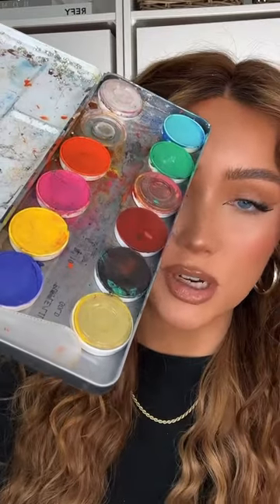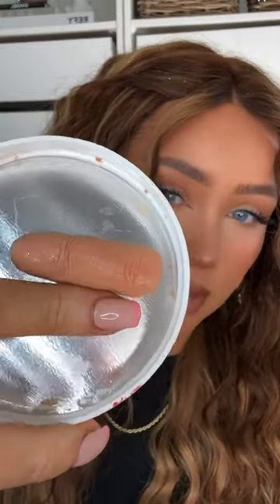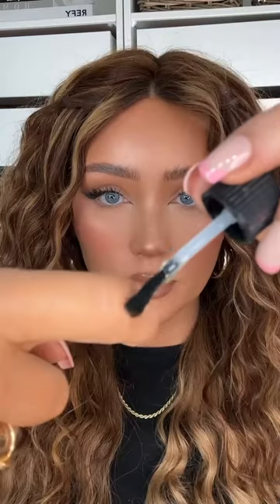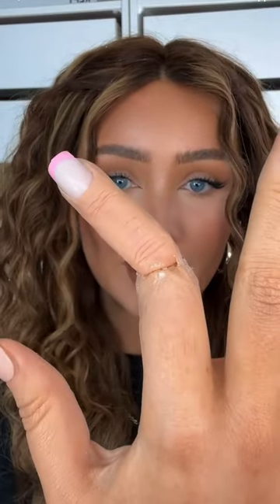Part 2 😶😅 ouch!